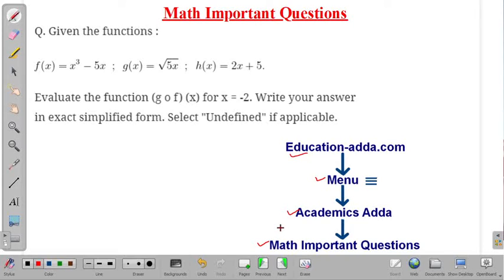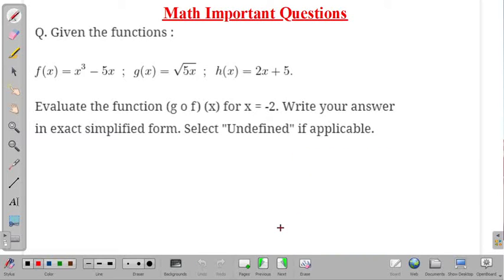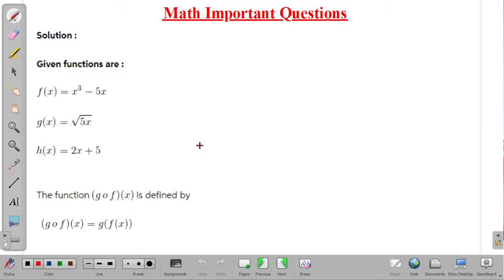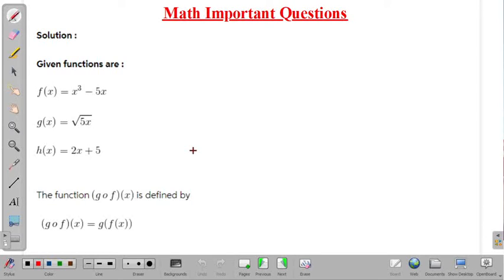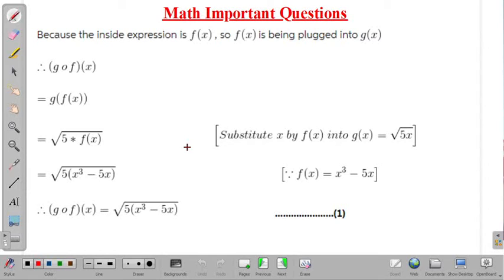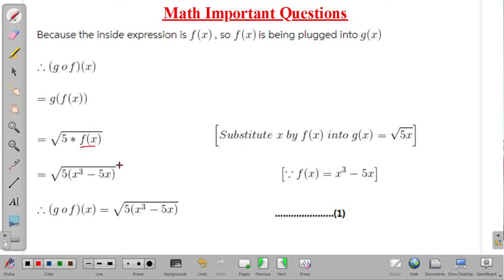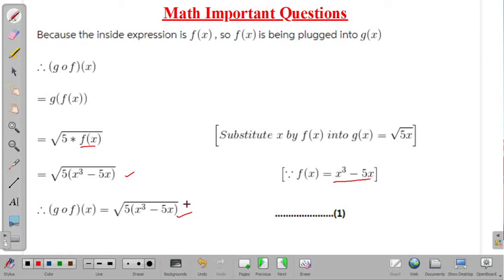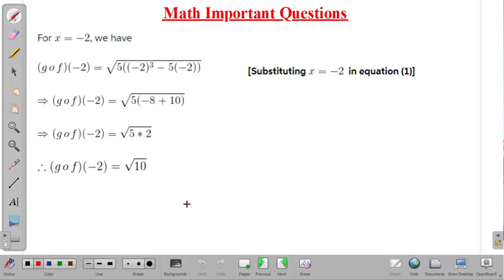How to find composite function gof(x) for given functions f(x), g(x) and h(x) at a given value of x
Math Important Questions :  Find composite function gof(x) for  given functions f(x), g(x) and h(x) at a given value of x

Q. Given the functions :
f(x) = x^3 - 5x, g(x) = (5x)^0.5,  h(x) = 2x+5.
Evaluate the function (g o f) (x) for x = -2. Write your answer in exact simplified form. Select "Undefined" if applicable.

sat math,
sat prep,
sat tips,
sat algebra,
sat exam,
sat functions,
sat full math review,
sat guide,
sat help,
sat heart of algebra,
sat inequalities,
sat lessons,
sat optional,
sat online,
sat overview,
sat practice,
sat questions,
sat quadratics,
sat questions 2020,
sat review,
sat study,
sat subject test,
sat test,
sat update,
sat explained,
sat 1600 tips,
sat 2020,
sat 2020 math practice,
sat 2021,
sat 900,
gre preparation,
gre math,
gre prep,
gre test,
gre quantitative reasoning,
gre algebra,
gre arithmetic,
gre books,
gre book list,
gre course,
gre crash course,
gre calculator,
gre details,
gre day of test,
gre exam,
gre explained,
gre exam pattern 2020,
gre format,
gre functions,
gre fractions,
gre geometry,
gre guide,
gre help,
gre hacks,
gre home,
gre hard math questions,
gre inequalities,
gre introduction,
gre lessons,
gre last minute tips,
gre lectures,
gre learners,
gre overview,
gre probability,
gre practice questions,
gre quantitative,
gre quant,
gre questions,
gre quant walkthrough,
gre review,
gre reading,
gre ratios,
gre study,
gre score,
gre strategies,
gre syllabus,
gre tips,
gre usa,
gre updates,
gre vs gmat,
gre exponents,
gre experience,
gre example questions,
gre youtube,
gre 2020,
gre 2020 prep,
gre 2021,